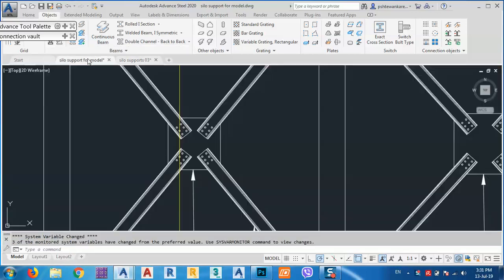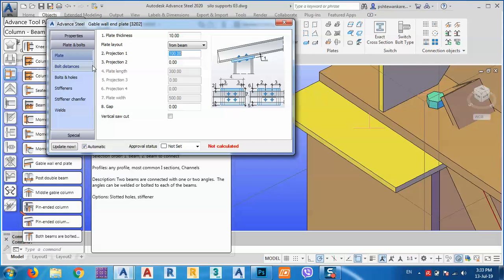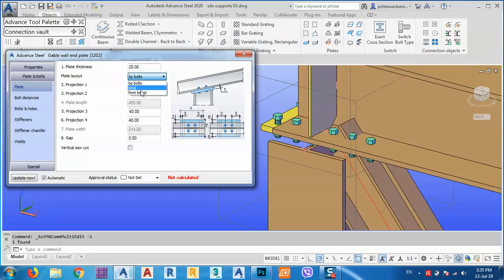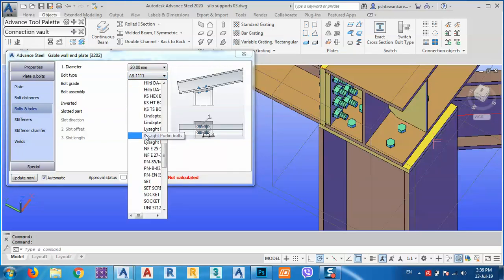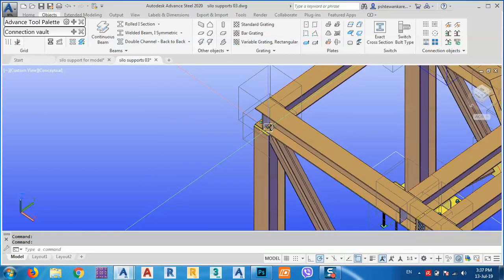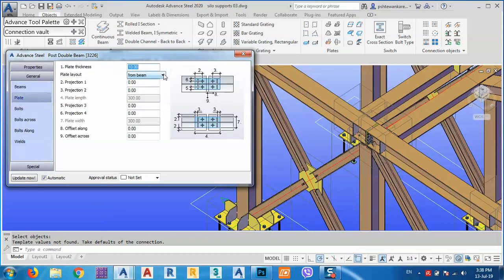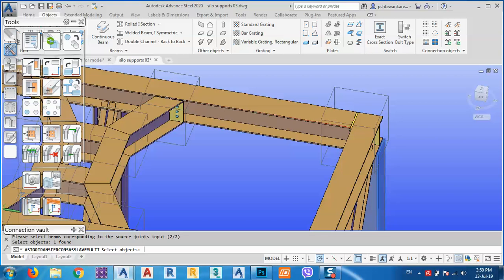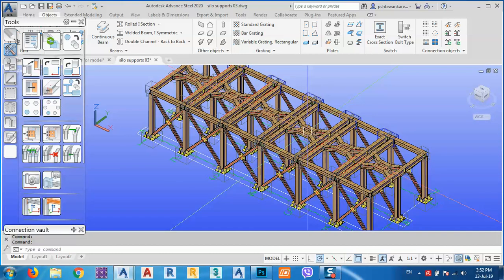Silo supports modeling part 4